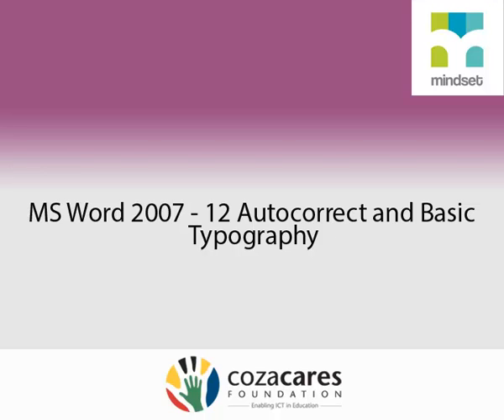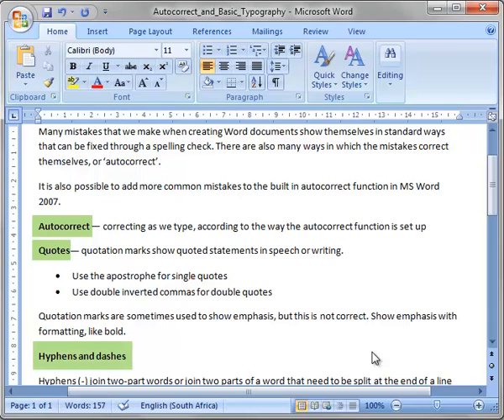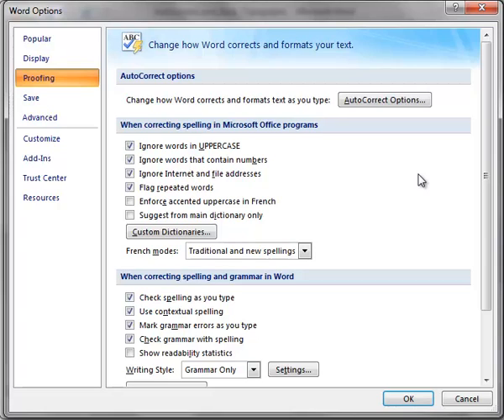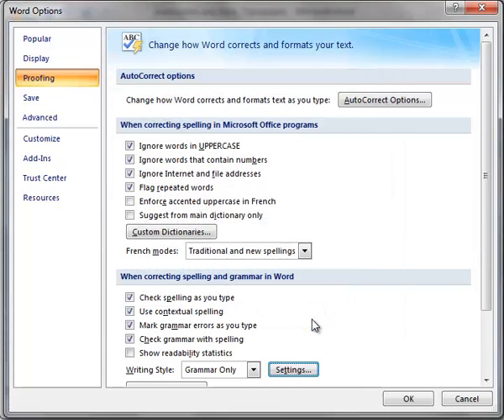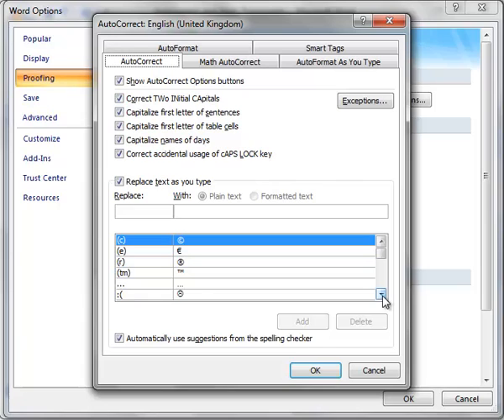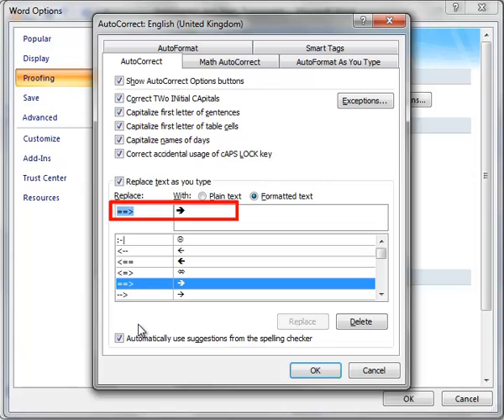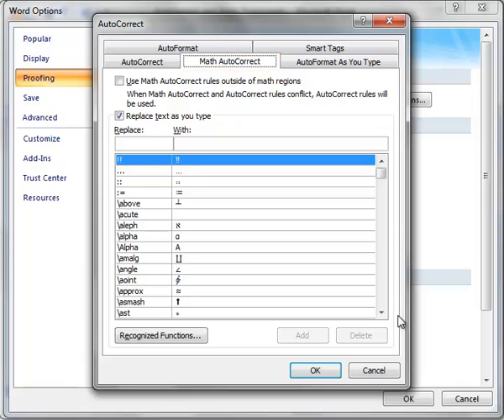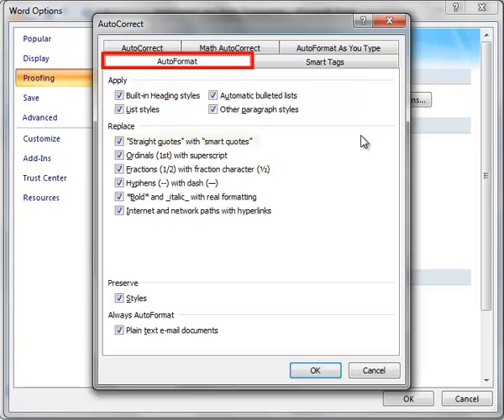12 Autocorrect and Basic Typography